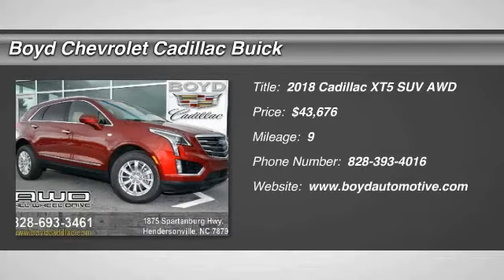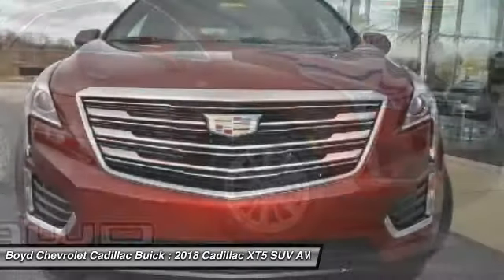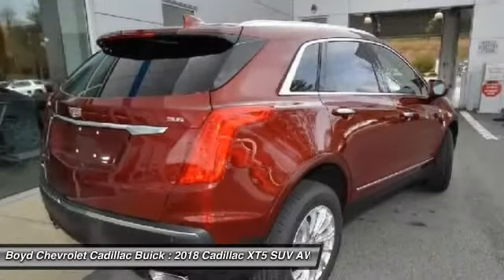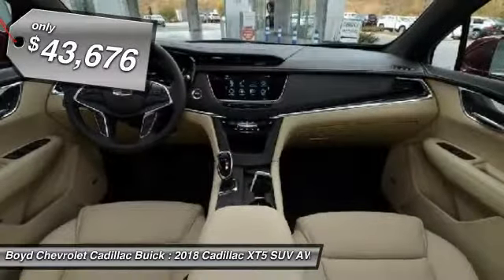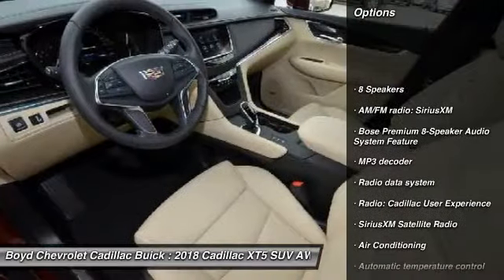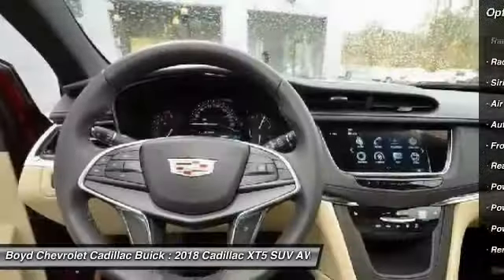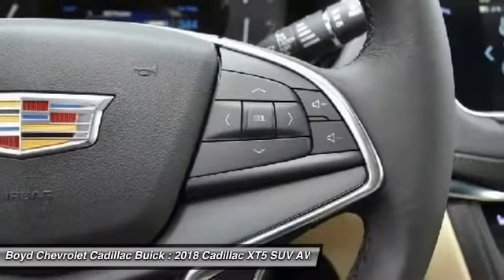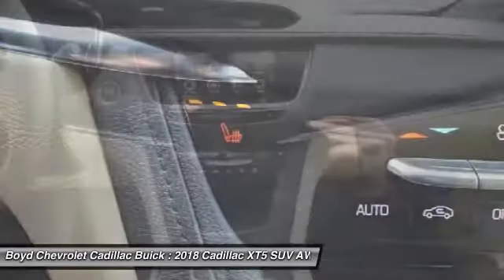2018 Cadillac XT5 Hendersonville NC C8183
2018 Cadillac XT5 Base - $43676

Red Passion Tintcoat 2018 Cadillac XT5 AWD 8-Speed Automatic 3.6L V6 DI VVT ABS brakes, Alloy wheels, Compass, Electronic Stability Control, Emergency communication system, Front dual zone A/C, Heated door mirrors, Illuminated entry, Low tire pressure warning, Remote keyless entry, Traction control.brbrVersatility, reinvented. The XT5 crossover was crafted to help you outsmart whatever task you have at hand. A thoroughly progressive vehicle both inside and out, the XT5 was designed to accommodate your needs, while expressing your distinctive sense of style. Recent Arrival!